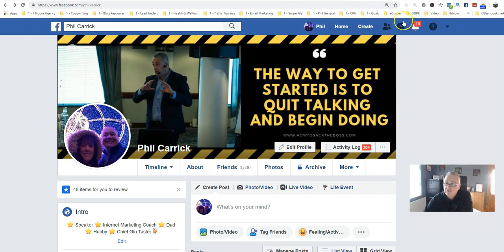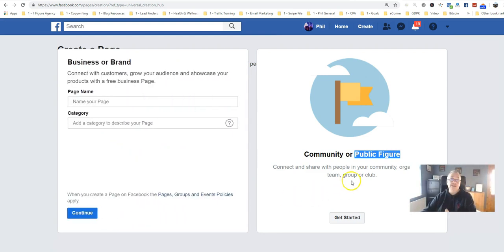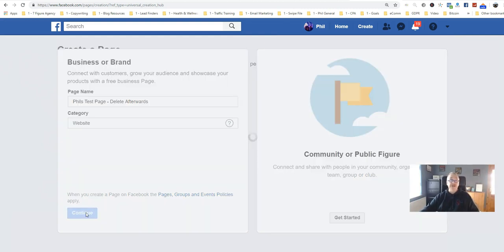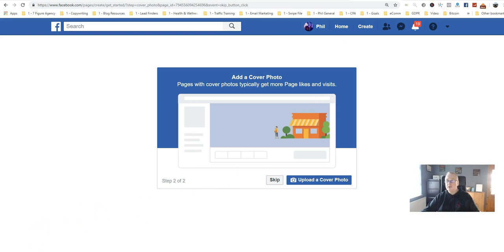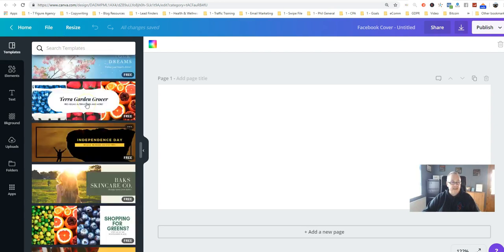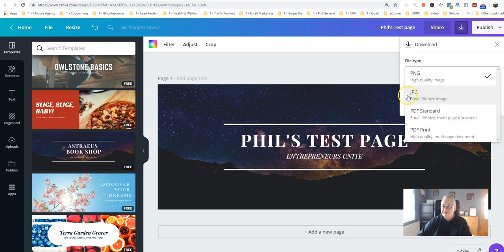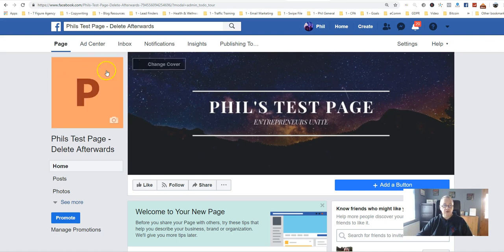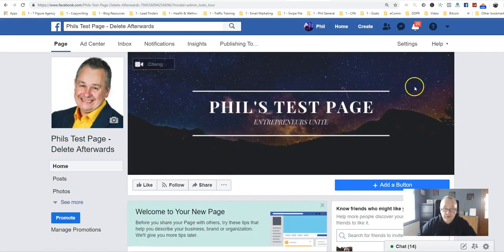Facebook Marketing Tutorial - Beginner to Expert in 60 Minutes - Part 1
Facebook Marketing Tutorial - Beginner to Expert in 60 Minutes.

Facebook Marketing Tutorial - Expert in 60 Minutes - Part 1